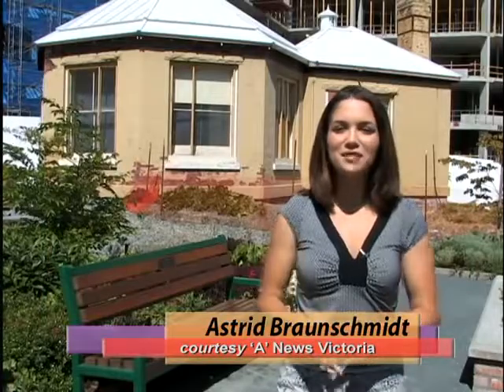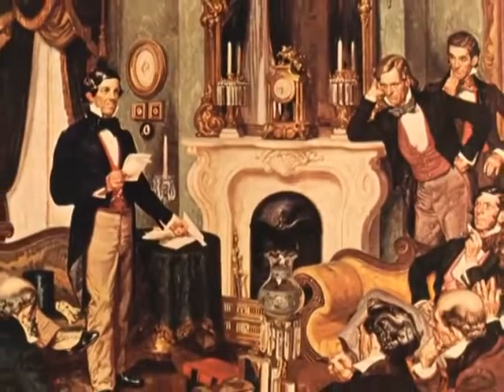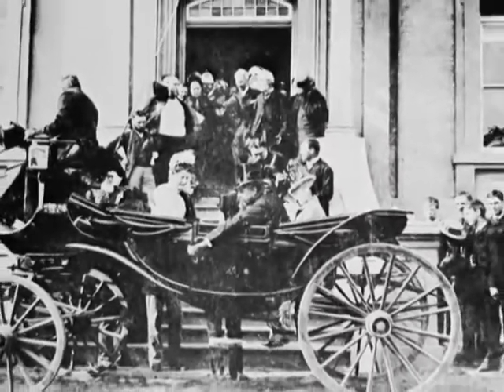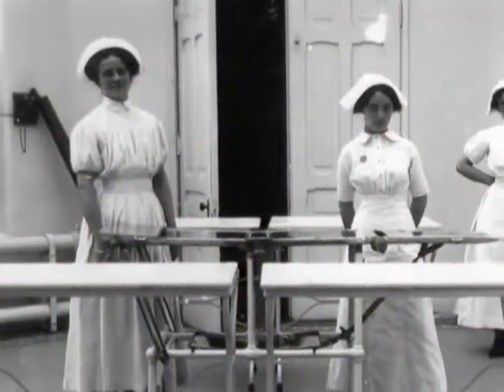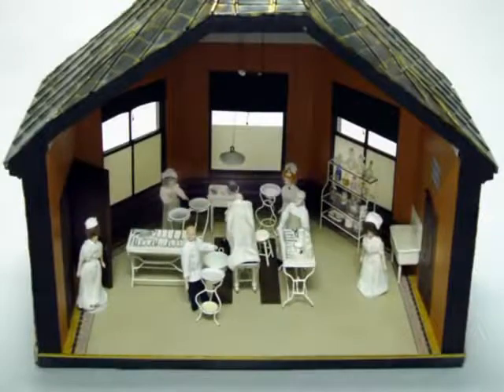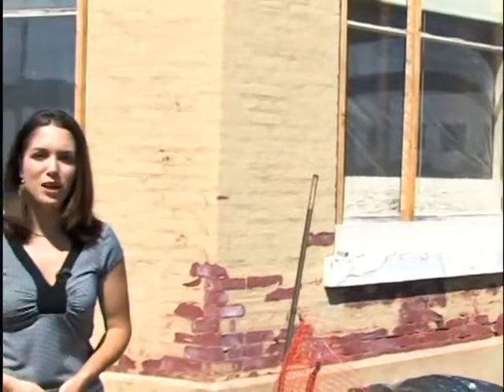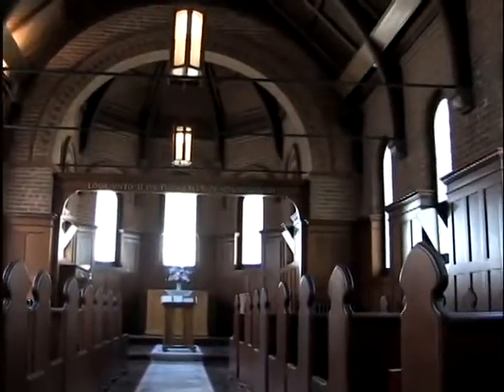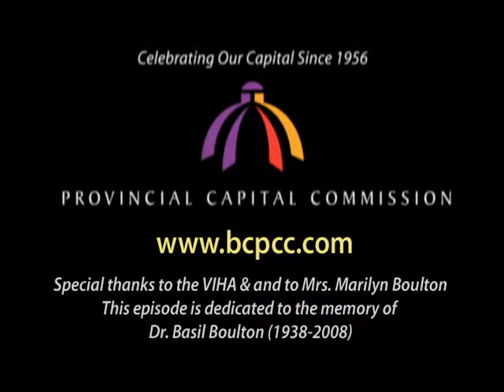Pemberton Operating Room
In 2009 the BC Provincial Capital Commission did a series of short history docs about various aspects of BC.  With the end of the PCC in March of 2014 it is not clear what will happen to these videos so I thought would post them to ensure they remain online.

Mini-doc on the oldest extant operating room in the northwest, built in 1896. The Victoria Medical Society is raising funds to establish a medical museum here.